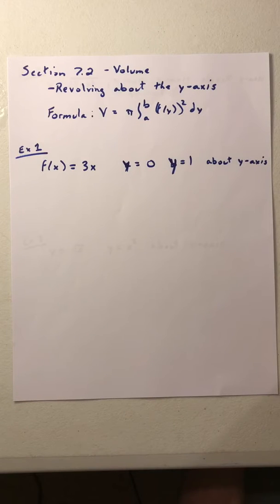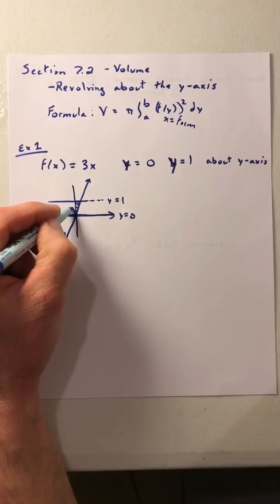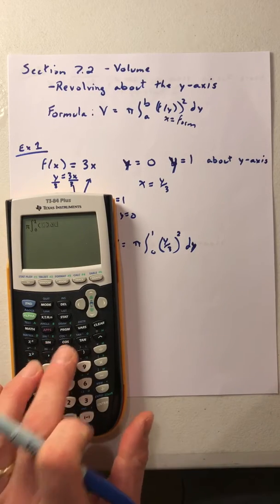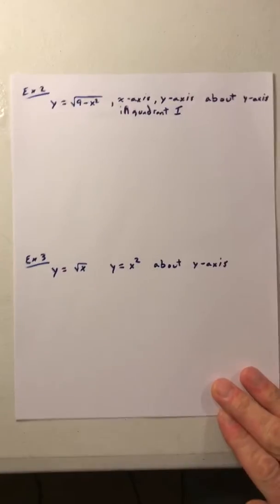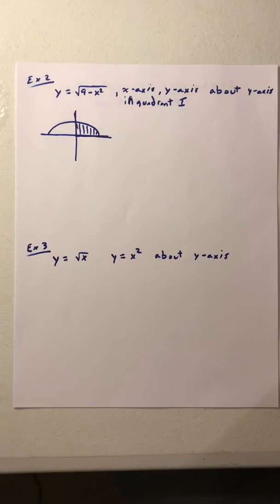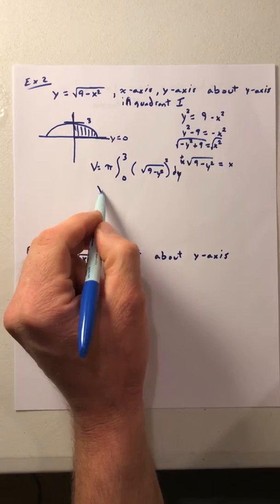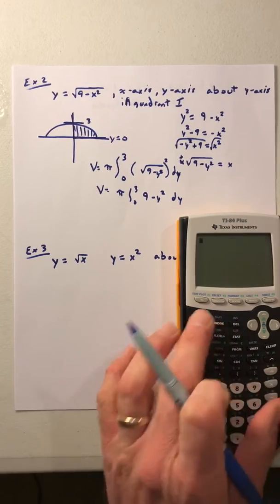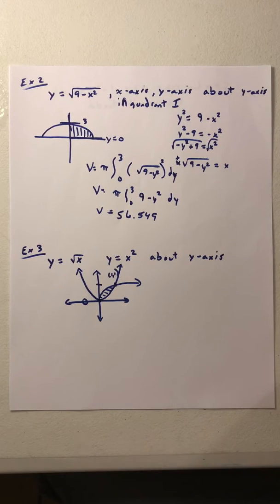7-2 volume about y-axis